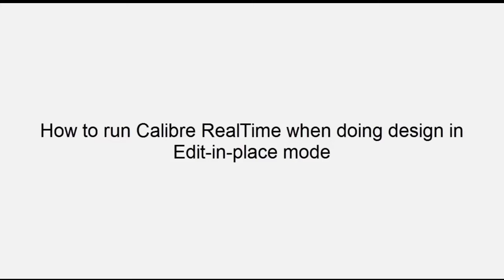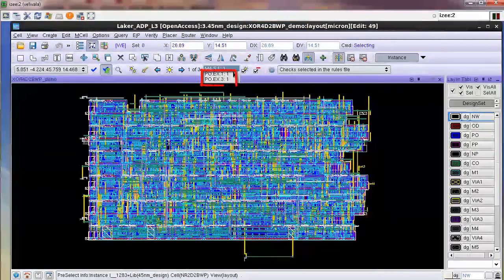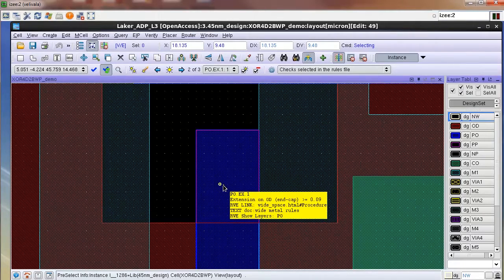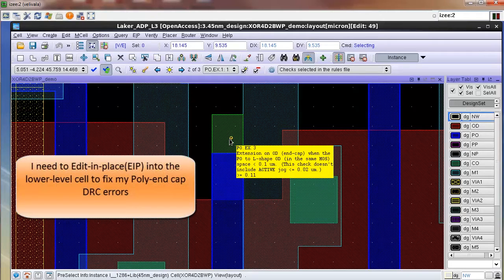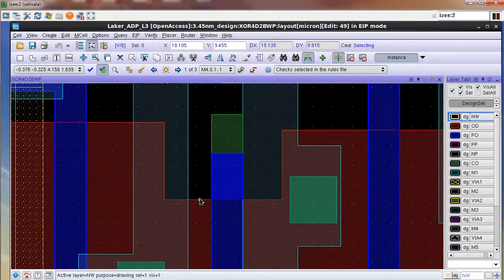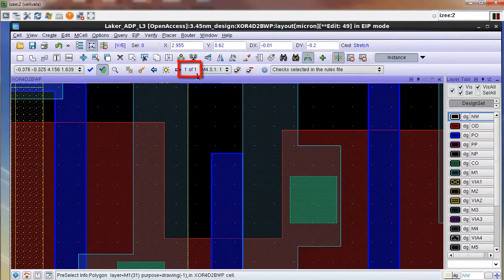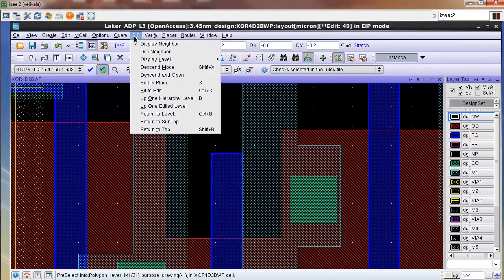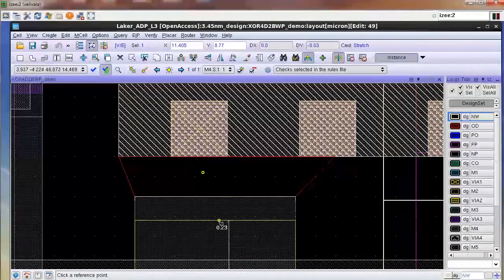How to run Calibre RealTime in Edit-in-place mode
In this video we will learn how to run Calibre RealTime and debug the DRC results generated,when doing design in the Edit-in-place mode in the design environment.